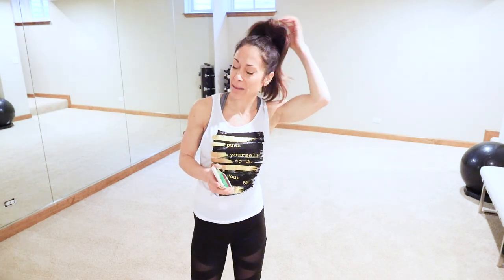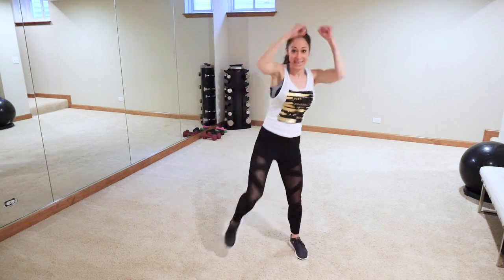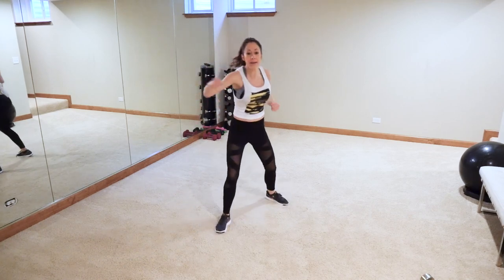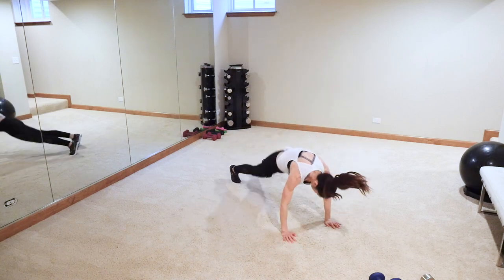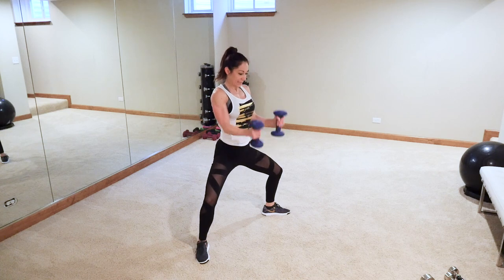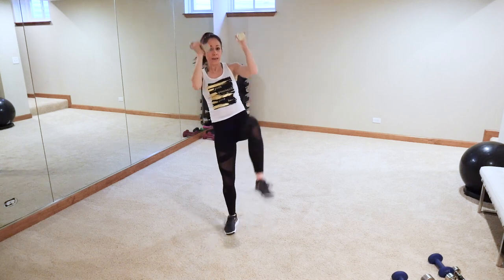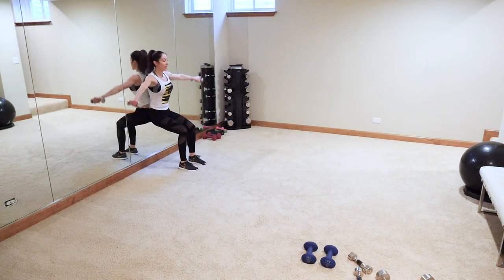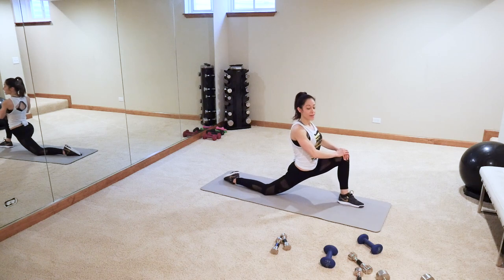Spring SHRED Day 4: HIIT Full Body Blast (legs, arms, back, chest, core, abs, butt, thighs)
Come on guys, the last workout of the week- YOU CAN DO IT!!! No moves repeated, super fun and challenging and IT WORKS! Low impact shown for each move. Lets do this!
Next week (week 2), repeat Spring SHRED workouts (we will be in the hospital for Olivias open heart surgery). I will be back for week 3- all new workouts!